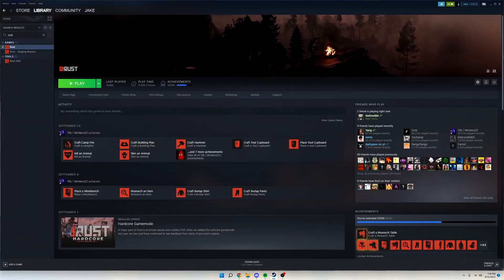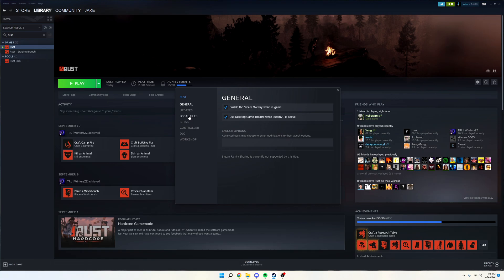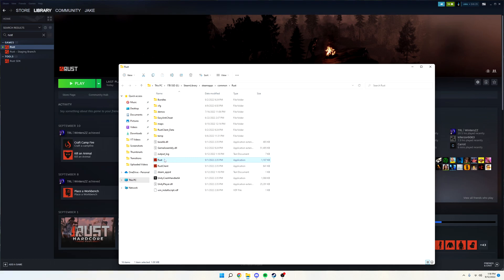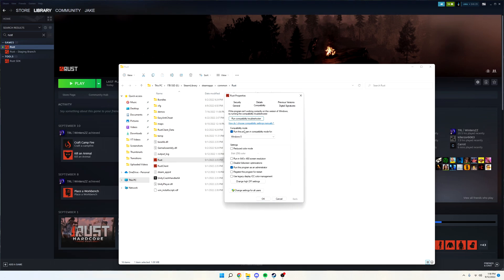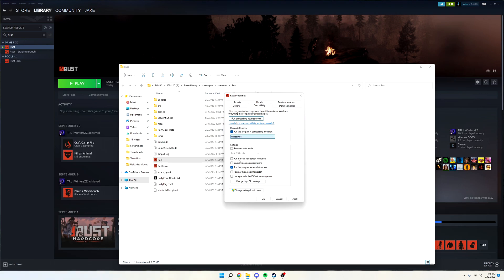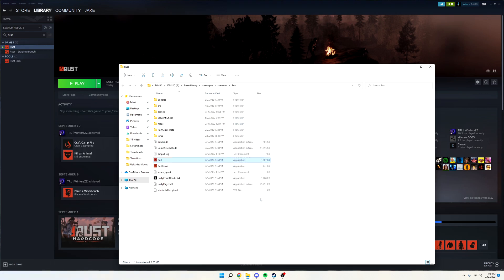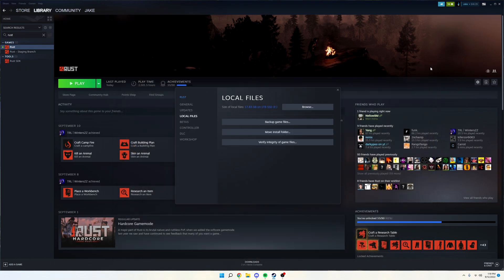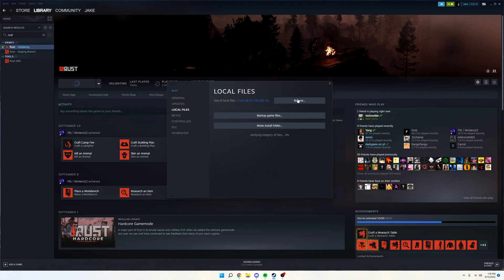Rust: How to Make Your Game Load Faster (WORKING! 2022)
Making your game load faster when loading servers and loading up the game. Still working in 2022!